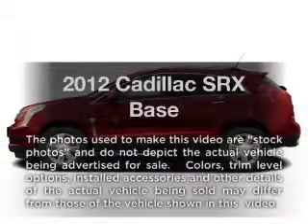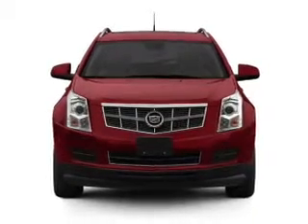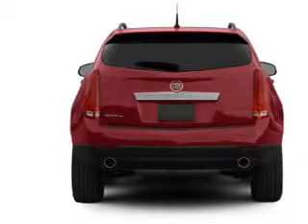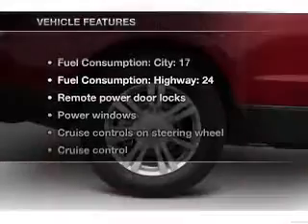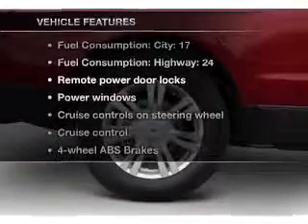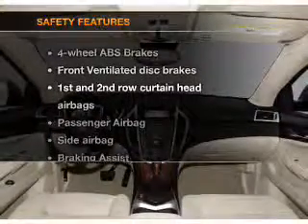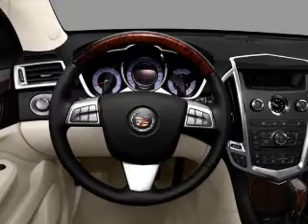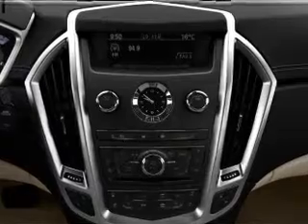2012 Cadillac SRX - Lakeland FL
Year: 2012
Make: Cadillac
Model: SRX
Trim: Base
Engine: 3.6 liter 6 cylinder 24 valve
Transmission: 6-Speed Automatic
Color: Platinum Ice Tri-Coat
Mileage: 10
Address:
5210 S. Florida Ave.